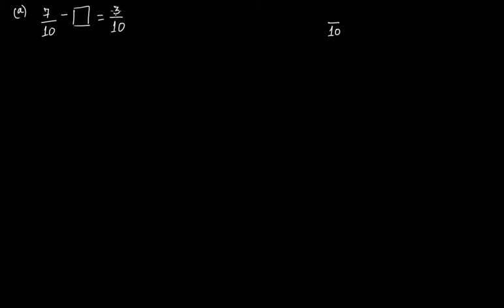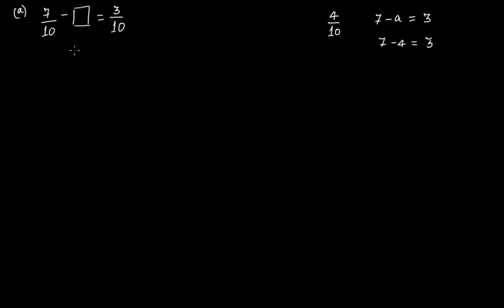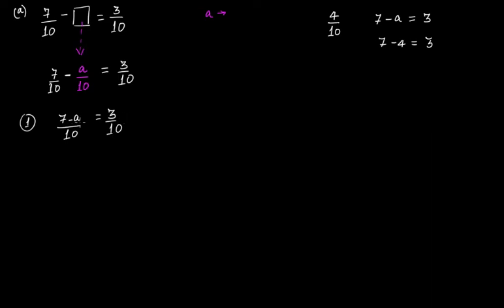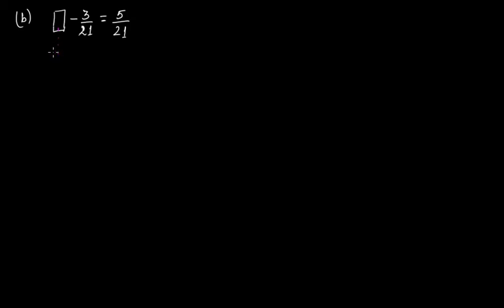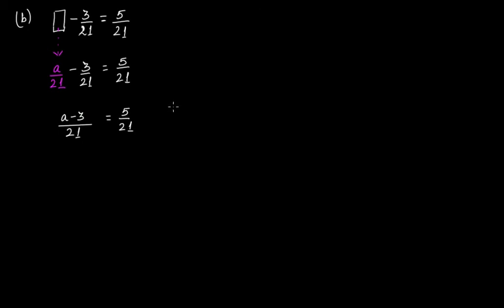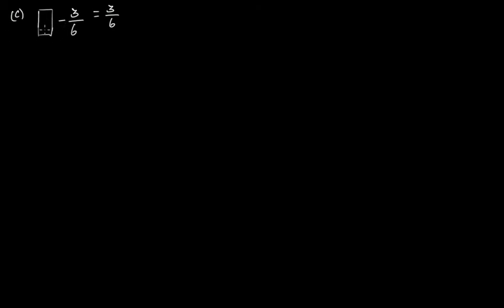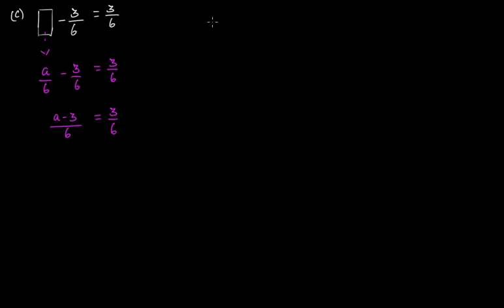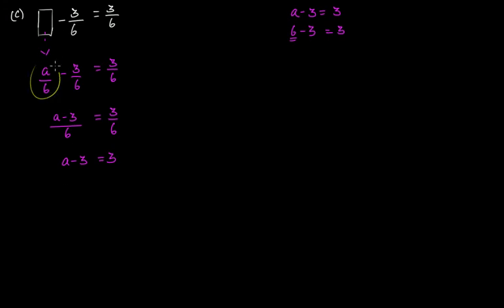Problems Based on Addition & Subtraction of Like Fractions - Part 3 || C.B.S.E. Grade 6 Mathematics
In this video lecture we discuss the following:
(1) How to add and subtract like fractions?